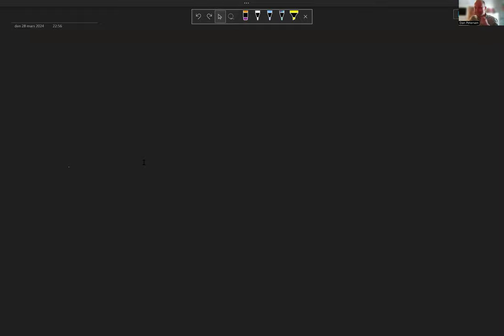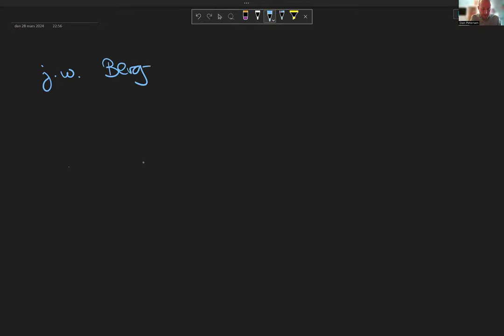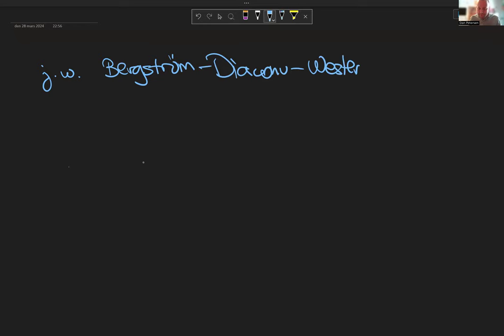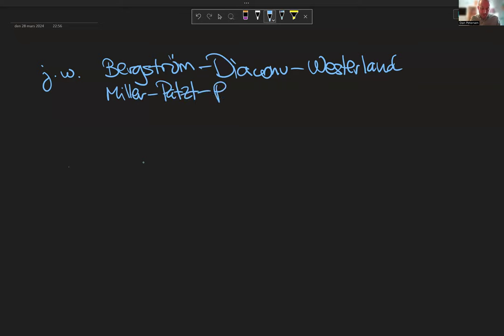Dan Petersen: Moments of families of quadratic L-functions over function fields [...] (NTWS 206)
Title: Moments of families of quadratic L-functions over function fields via homotopy theory

Abstract: This is a report of joint work with Bergström-Diaconu-Westerland and Miller-Patzt-Randal-Williams. There is a "recipe" due to Conrey-Farmer-Keating-Rubinstein-Snaith which allows for precise predictions for the asymptotics of moments of many different families of L-functions. Our work concerns the CFKRS predictions in the case of the quadratic family over function fields, i.e. the family of all L-functions attached to hyperelliptic curves over some fixed finite field. One can relate this problem to understanding the homology of the braid group with certain symplectic coefficients. With Bergström-Diaconu-Westerland we compute the stable homology groups of the braid groups with these coefficients, together with their structure as Galois representations. We moreover show that the answer matches the number-theoretic predictions. With Miller-Patzt-Randal-Williams we prove a uniform range for homological stability with these coefficients. Together, these results imply the CFKRS predictions for all moments in the function field case, for all sufficiently large (but fixed) q.